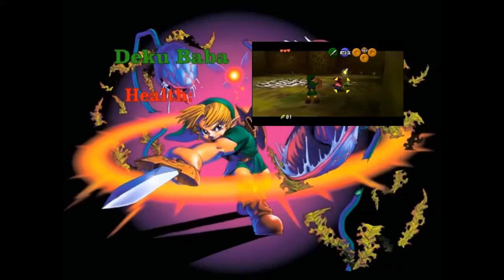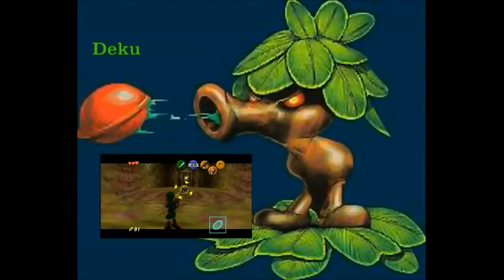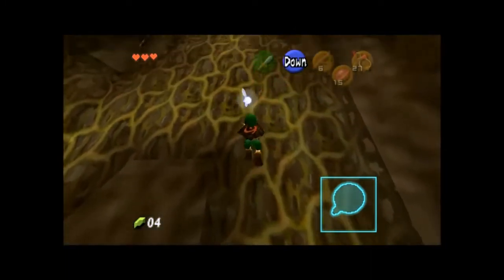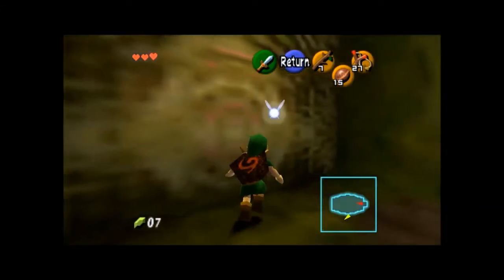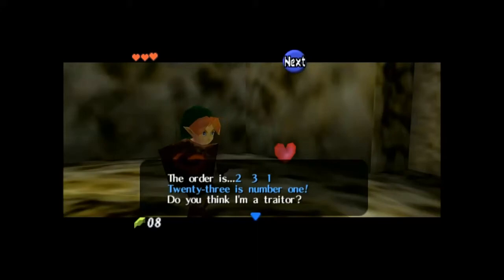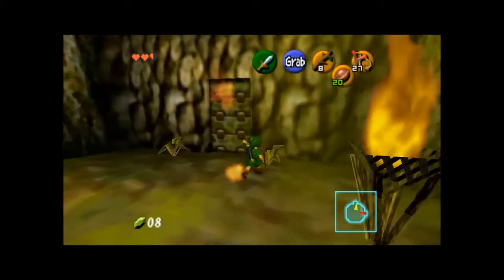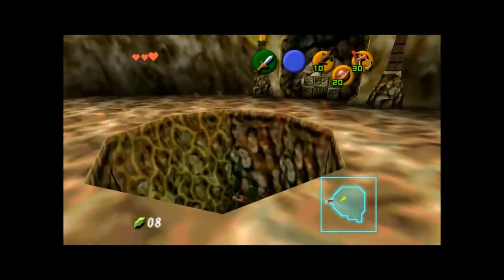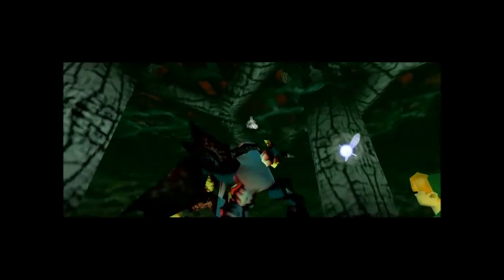Let's Play: The Legend of Zelda: Ocarina of Time - Part 2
An in-depth walkthrough/ let's play of Zelda: Ocarina of Time.